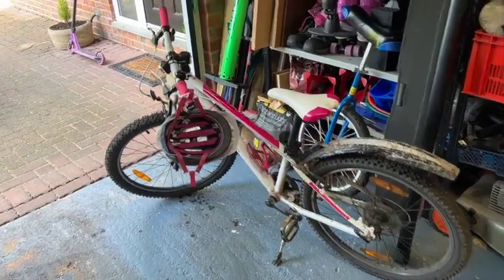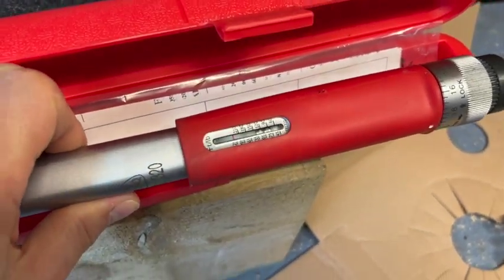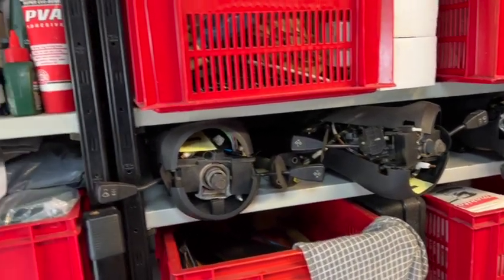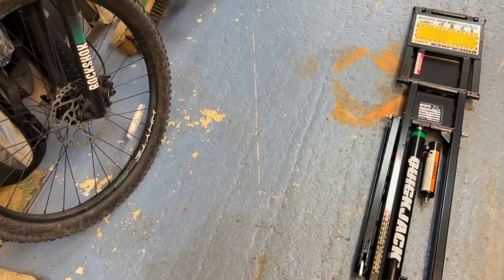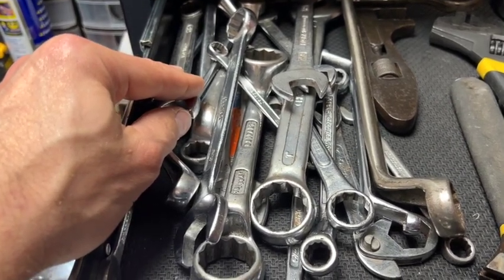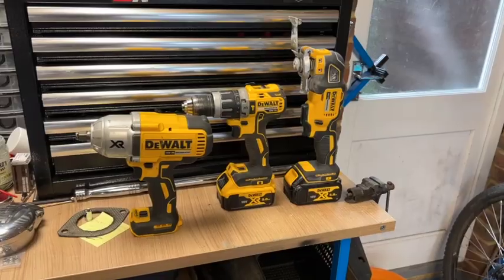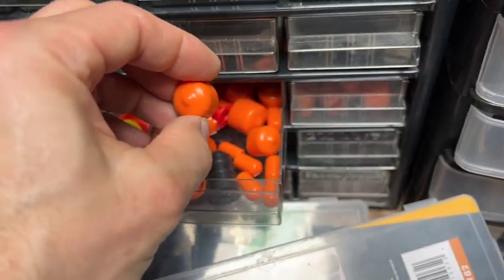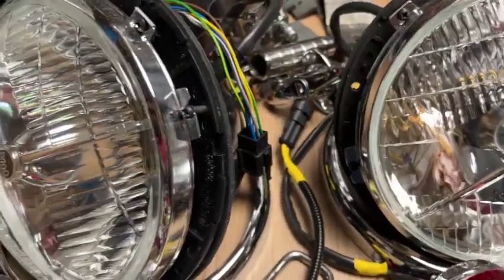Building the AK Cobra - Part 22 - Garage Tour - Quickjacks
The twenty third video of the series, showing the process of building an AK 427 Cobra replica from start to finish.